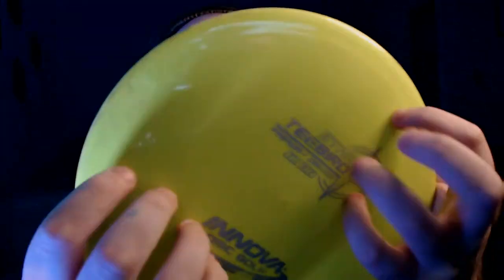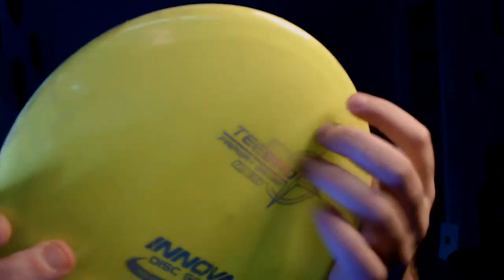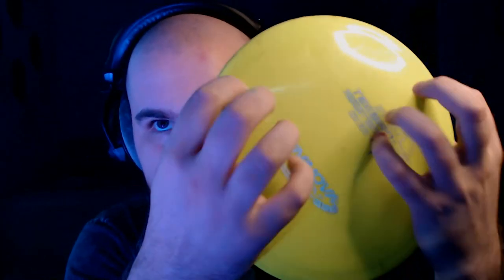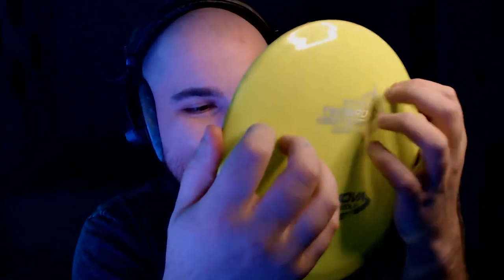ASMR | FAST TAPPING AND GRIPPING, Plastic Sounds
tappin awayyyy

[ ASMR DEFINITION ]

Autonomous sensory meridian response, sometimes auto sensory meridian response, is a tingling sensation that typically begins on the scalp and moves down the back of the neck and upper spine. A pleasant form of paresthesia, it has been compared with auditory-tactile synesthesia and may overlap with frisson.

[ MY EQUIPMENT ]